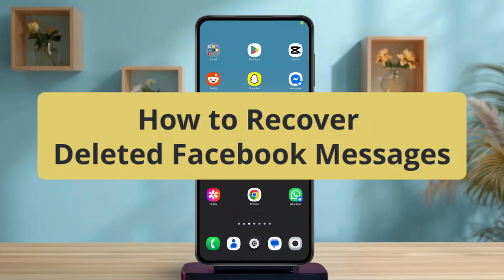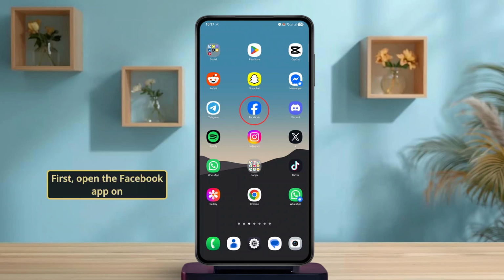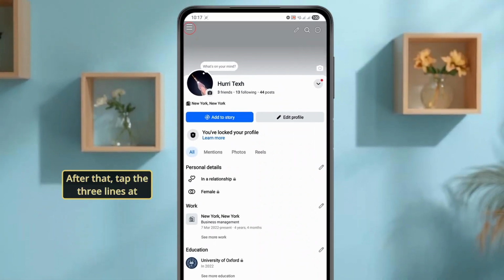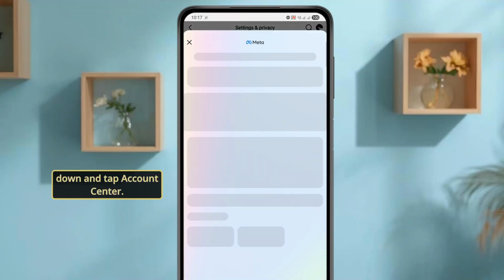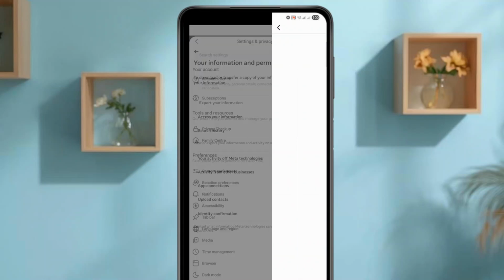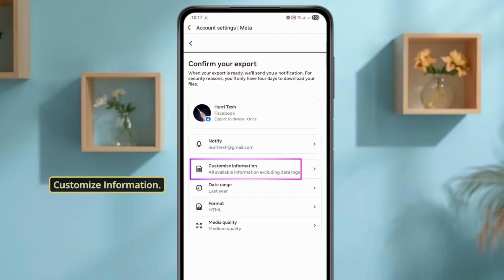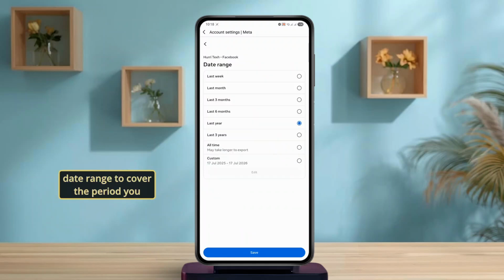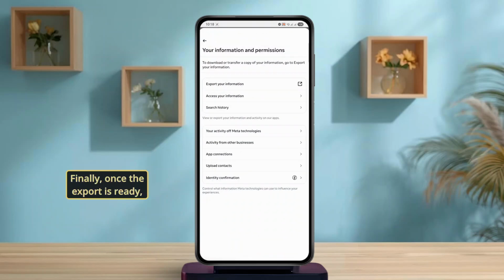How to Recover Deleted Facebook Messages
Learn how to recover deleted Facebook messages in this step-by-step tutorial. Whether you accidentally deleted an important conversation or want to restore old chats, this guide will help you understand the available recovery options on Facebook Messenger.

In this video, you'll learn how to recover deleted Facebook messages, recover deleted Messenger messages, and explore Facebook Messenger recovery methods. You'll also discover how to restore Facebook messages, recover chat on Facebook, and follow an easy Facebook messages tutorial with this how to tutorial.

Timestamps:
0:00 Introduction
0:20 Recover Deleted Facebook Messages